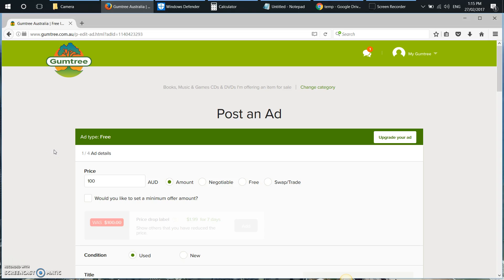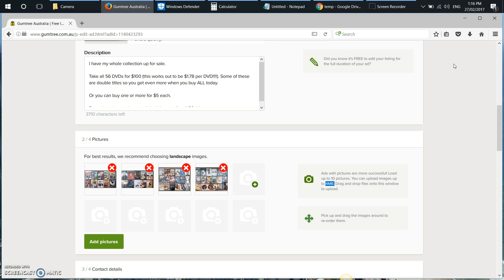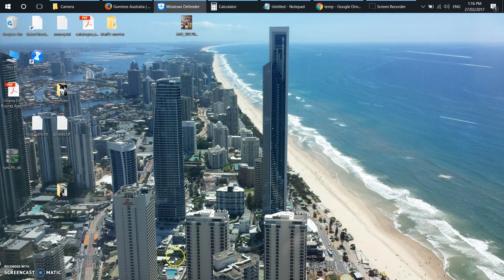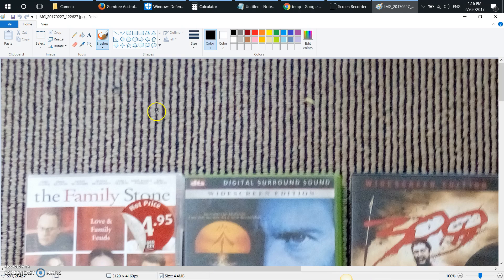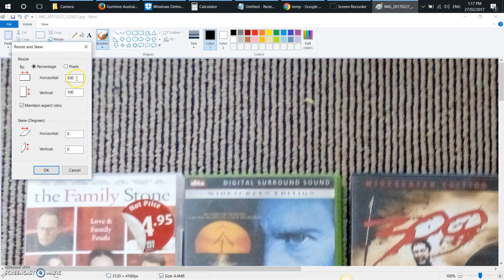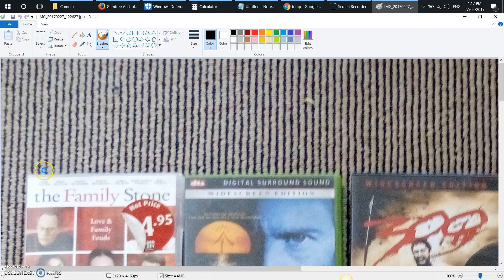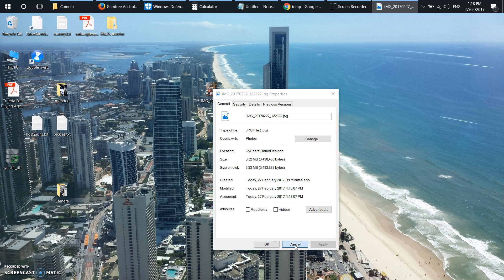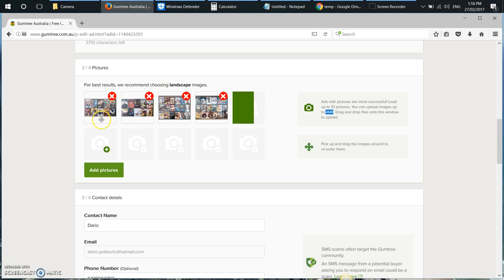How to reduce photo image file size on any Windows PC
This is how you can reduce the file size of your photo or image using free already installed software on your Windows computer. No additional software required, it's already there!